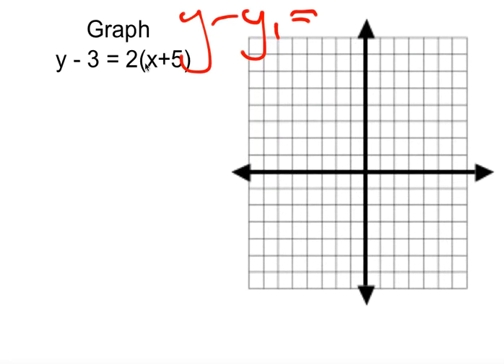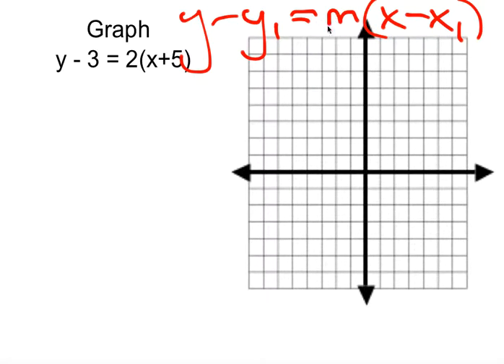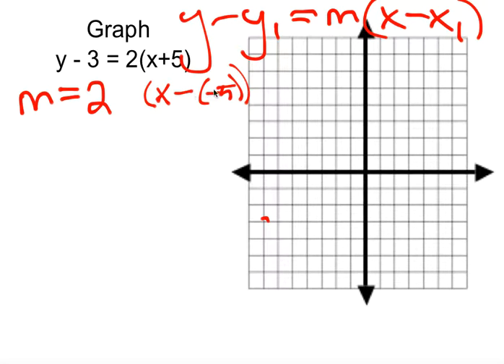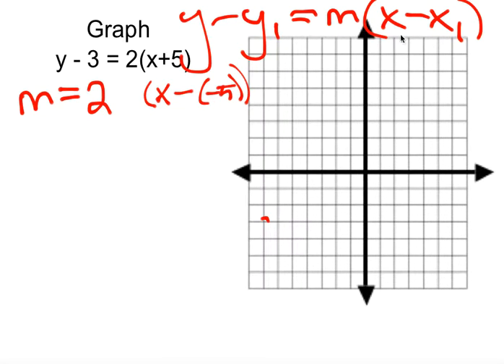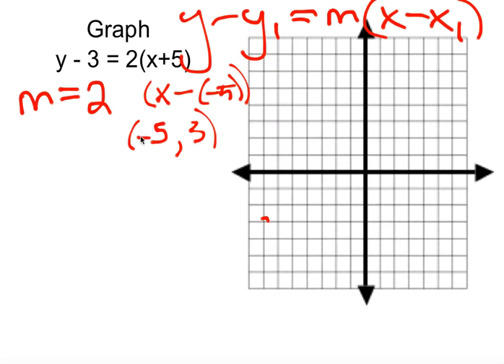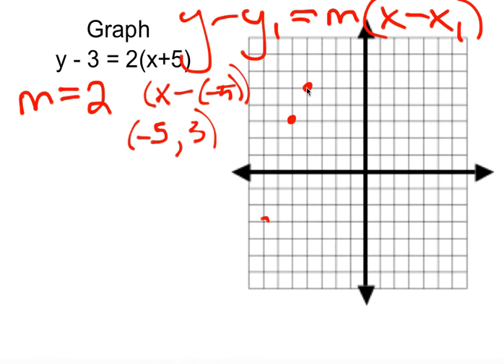Graphing Lines Station #2